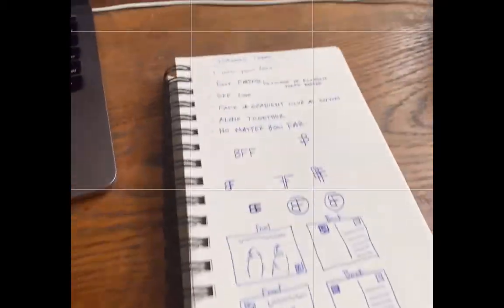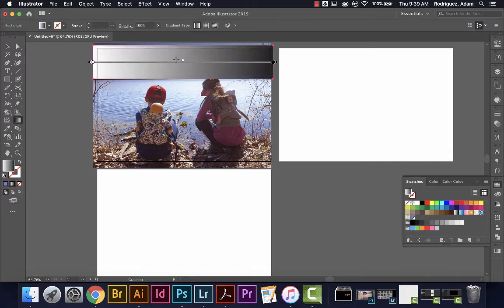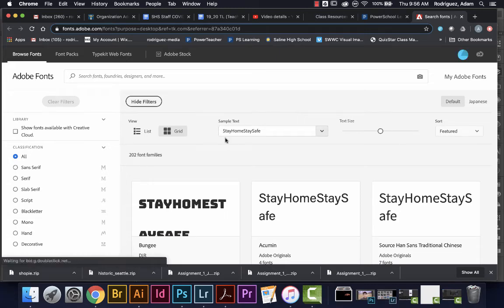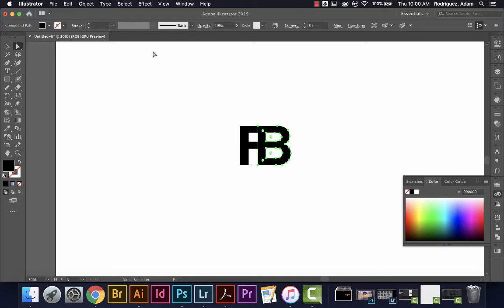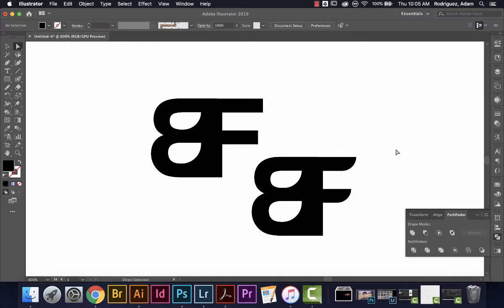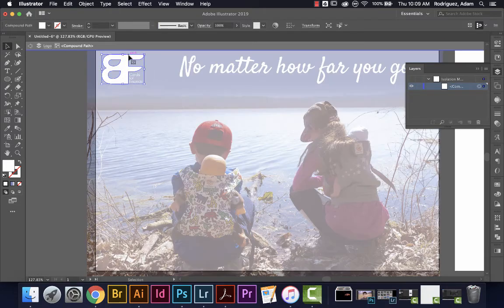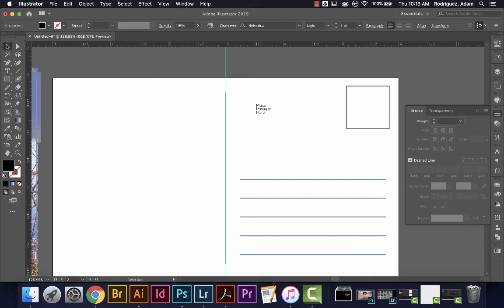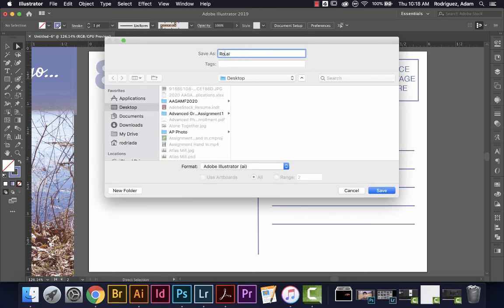Postcard Ai Edit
Creating your graphics postcard using Adobe Illustrator.